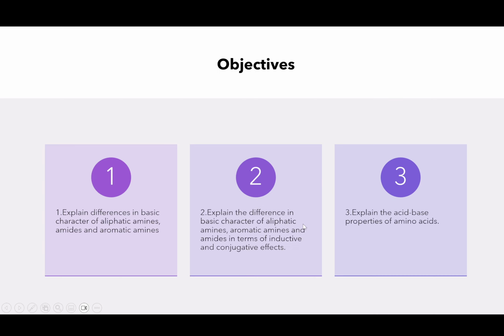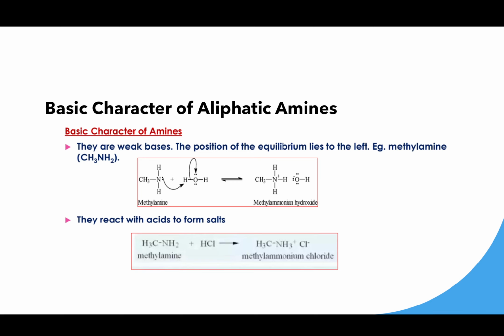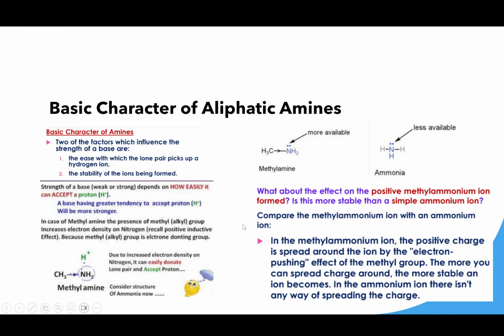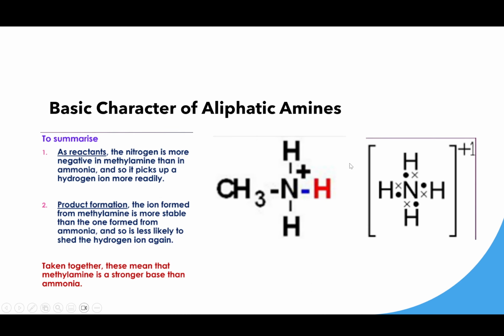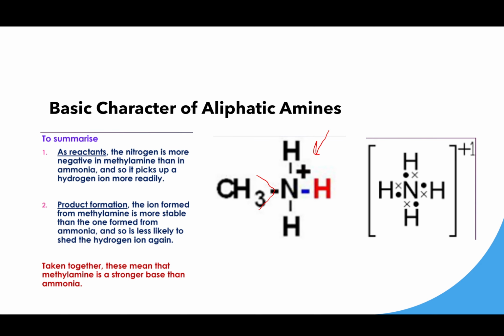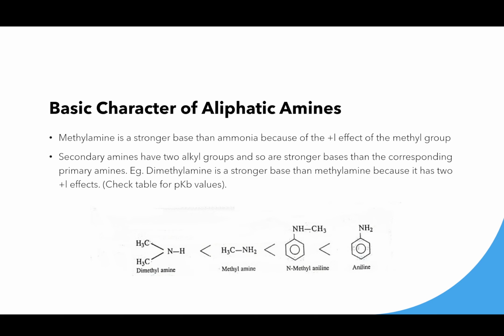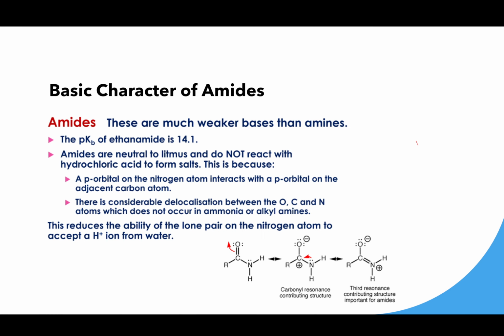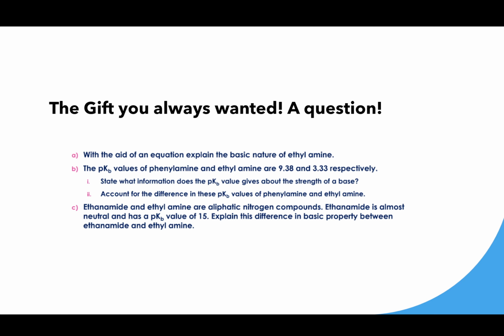Basicity of Organic Compounds | Chemistry Unit 2